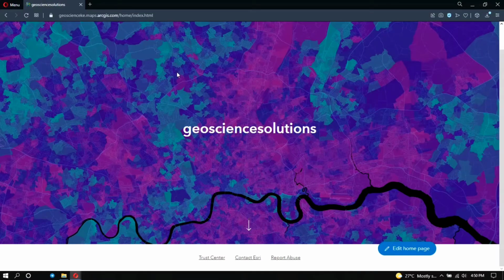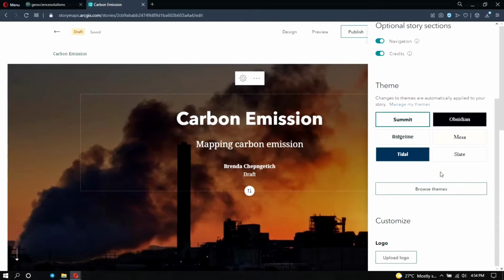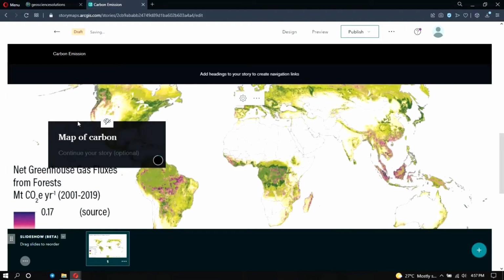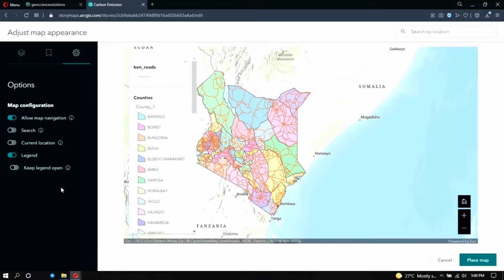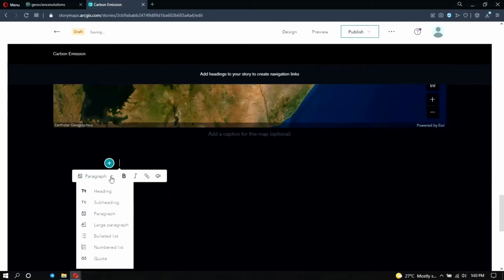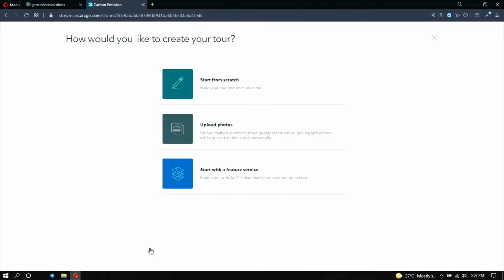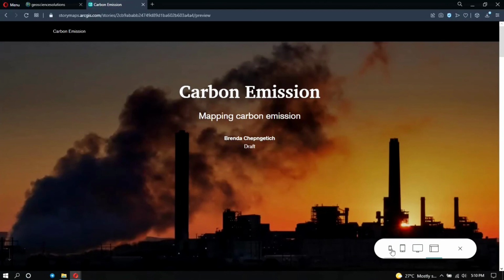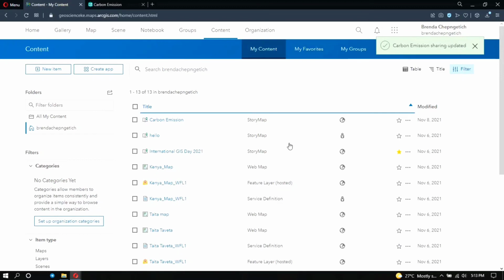Full tutorial on how to create a Story Map on ArcGIS Online. @GISRSSolution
Adding cover images, text, maps, guided tour, express map, videos, buttons, separators, side car slides and many more.